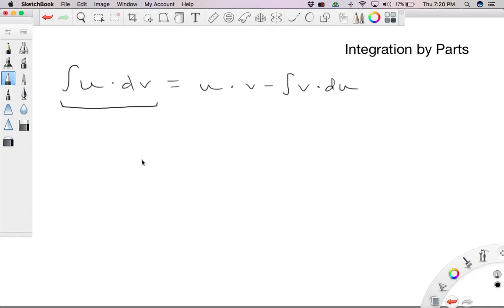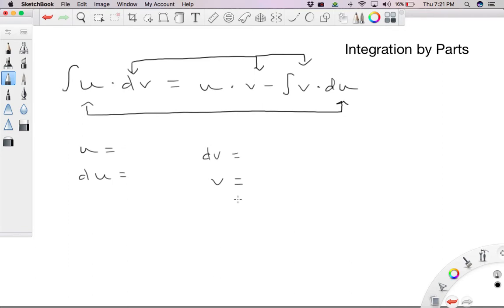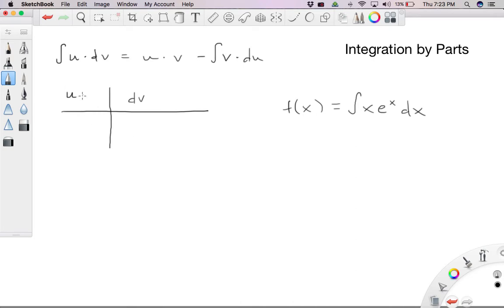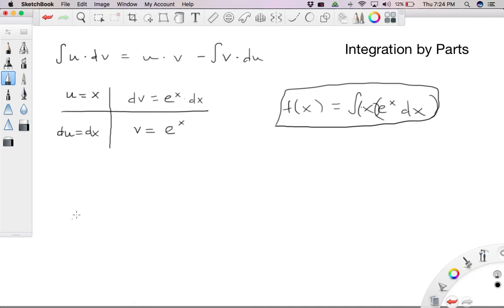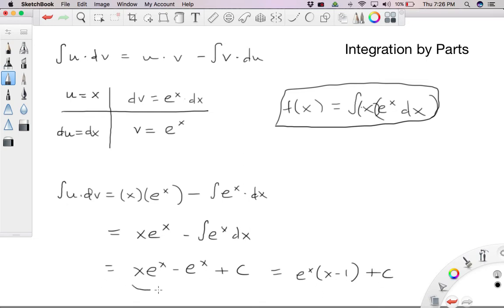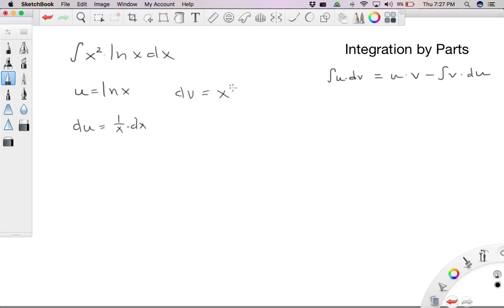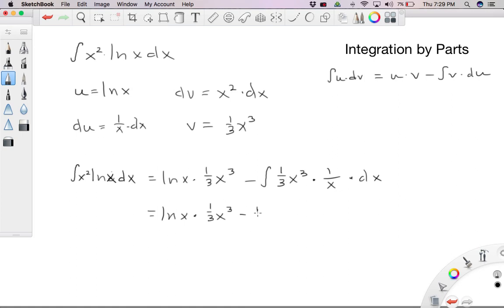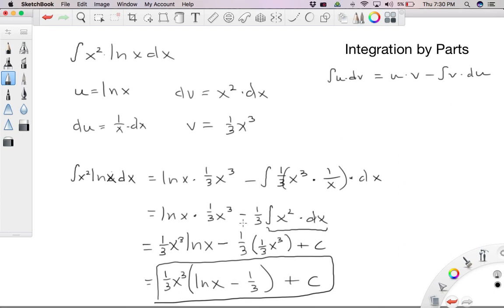Integration by Parts with two examples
how to integrate by parts